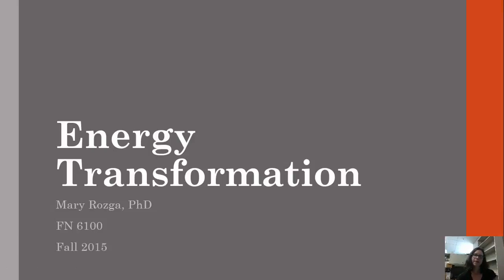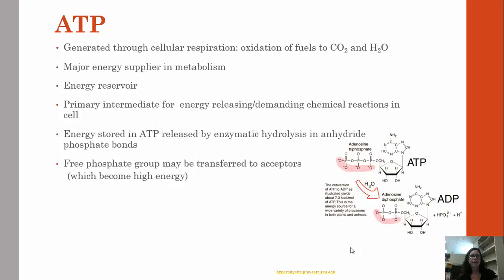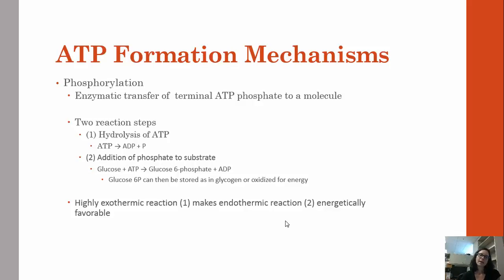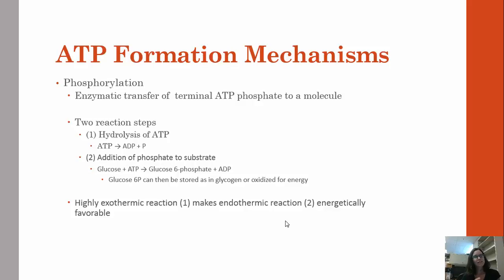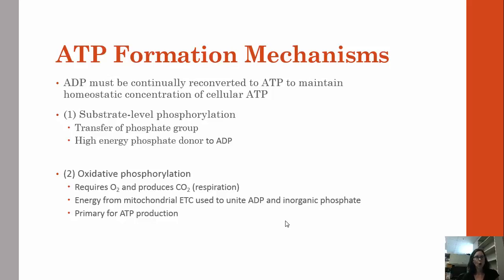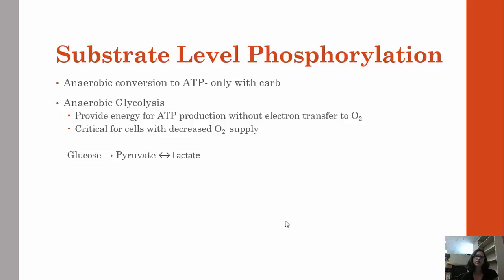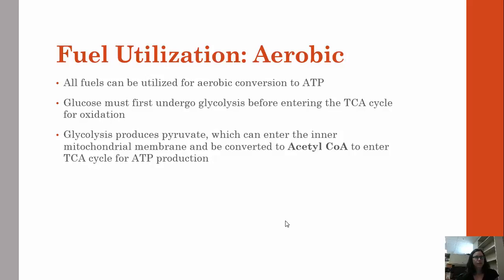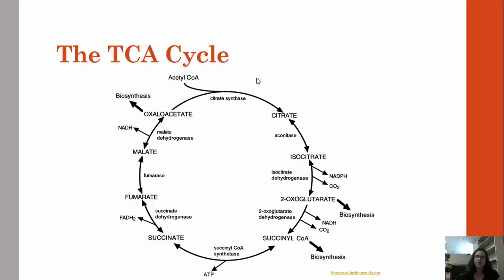EnergyTransformation_Rozga_FN6100